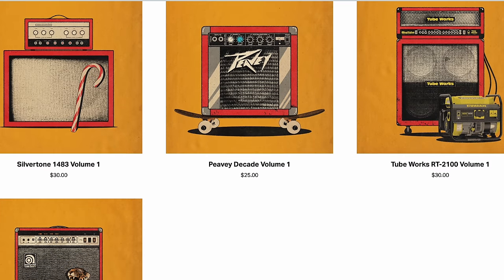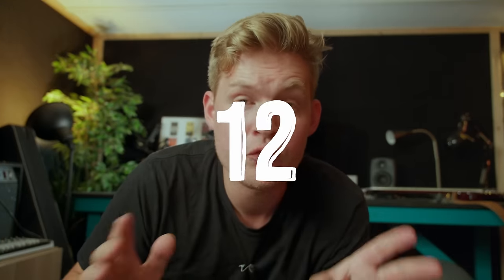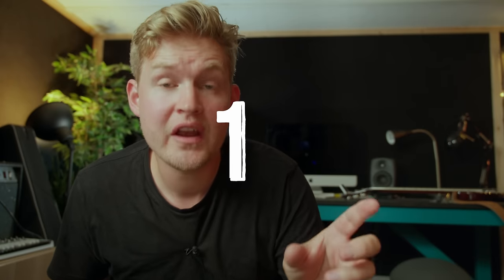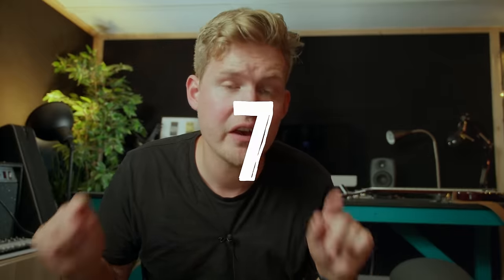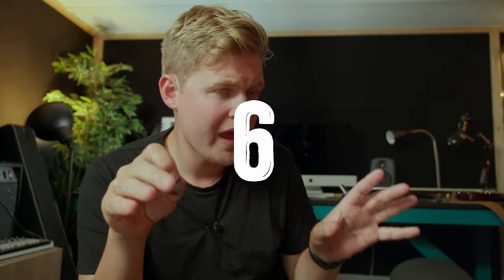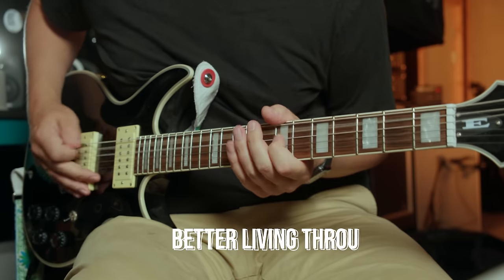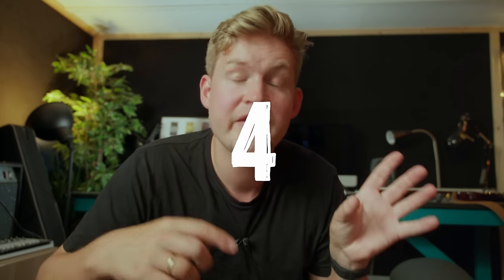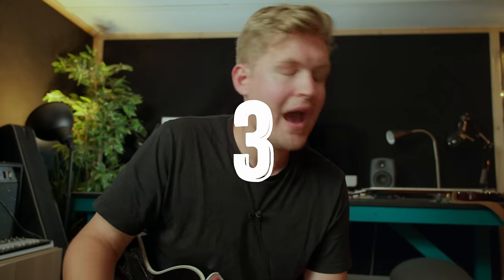The best Queens of the Stone Age riffs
🎥EVERYTHING I USE FOR FILMING and RECORDING: